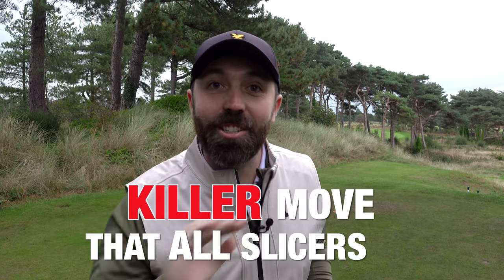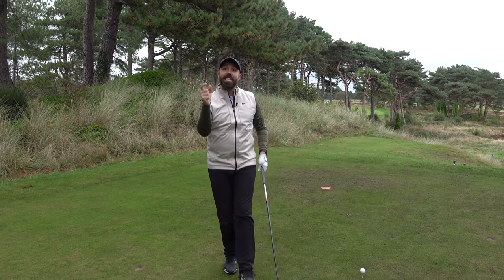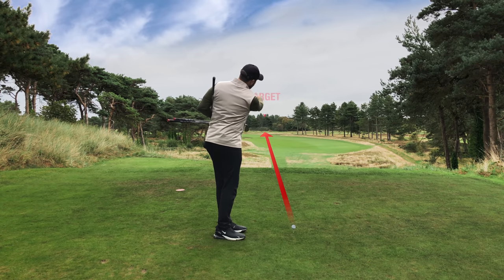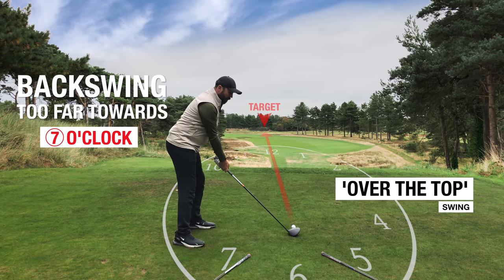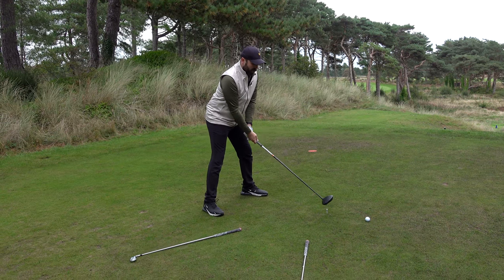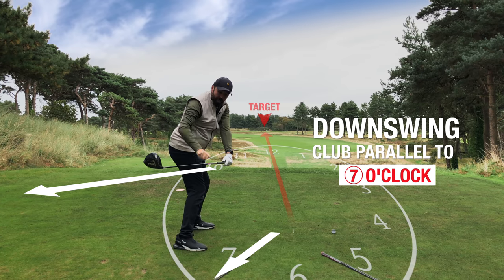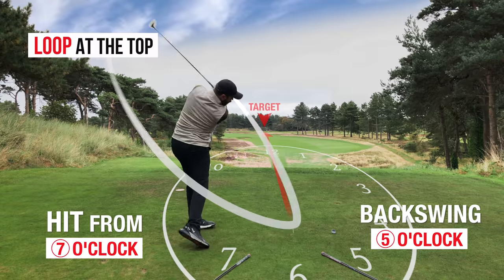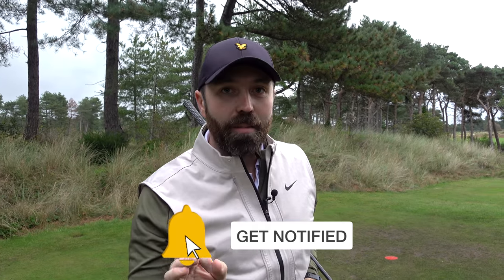Fix this KILLER GOLF move forever (simple tip)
How to fix this KILLER GOLF move forever!
PGA Golf Pro Rick Shiels shows you how to fix THE OVER THE TOP golf swing! Swinging the golf club from the outside can seriously cause HUGE slices of the golf ball. With this simple golf tip you will be able to change bad habits and start hitting the golf ball straighter than ever before!
Filmed at the stunning Formby Ladies Golf Club